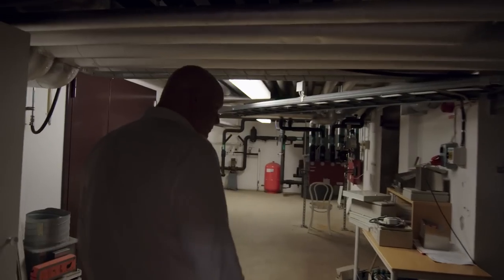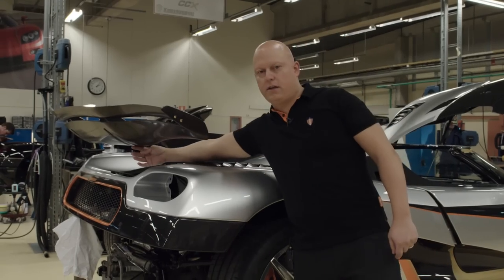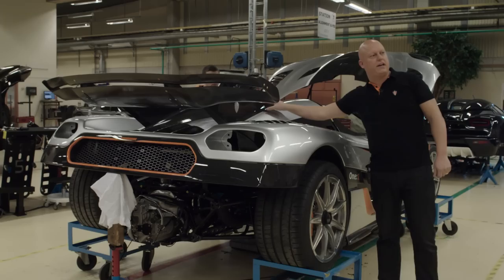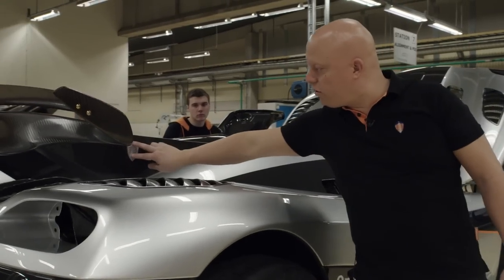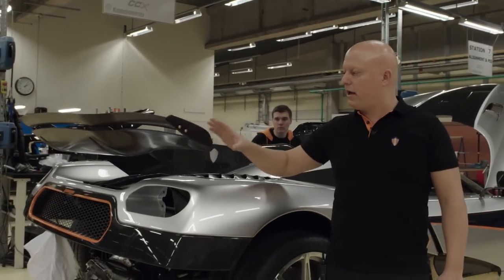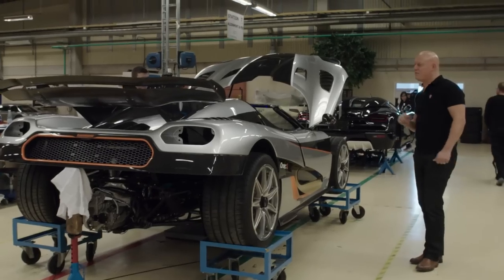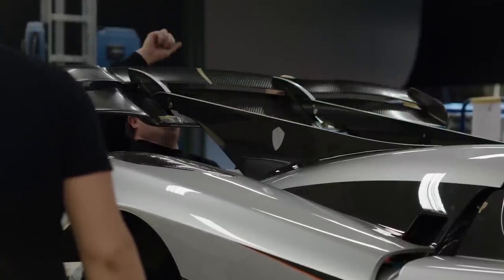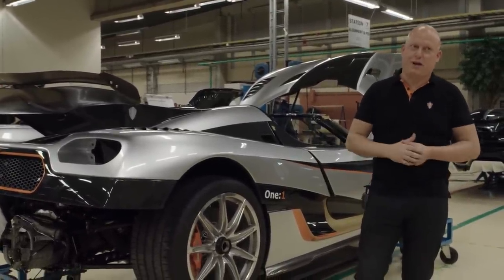One:1 Active Rear Wing - /INSIDE KOENIGSEGG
The new, top mounted, active rear-wing of the Koenigsegg One:1.  Inside Koenigsegg 2, hosted by Christian von Koenigsegg. Shot on location in Angelhom Sweden.